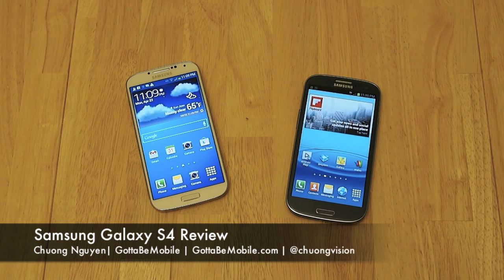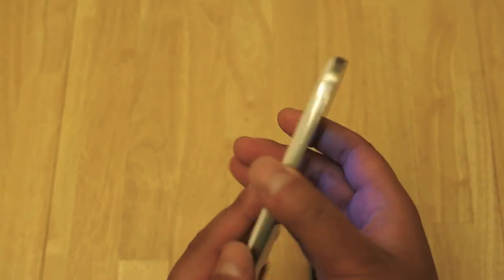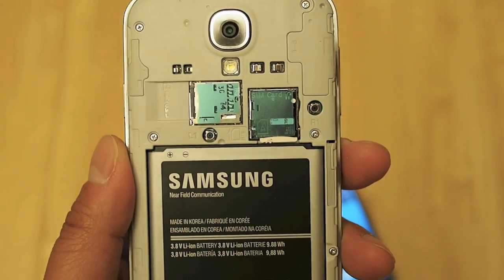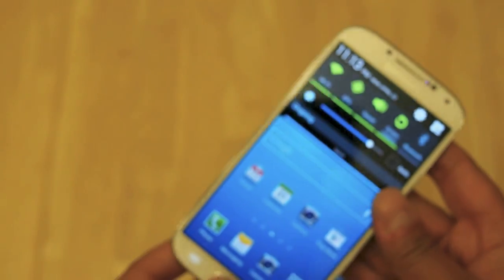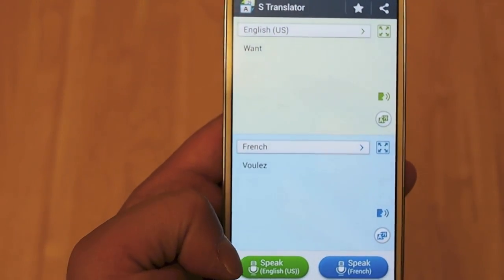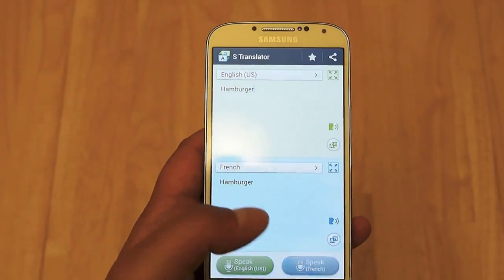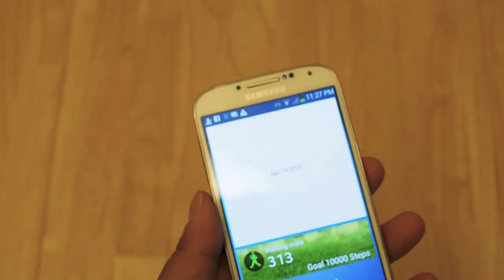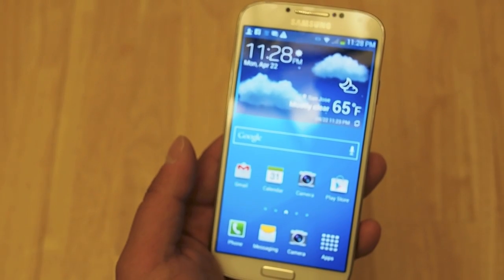Galaxy S4 Review